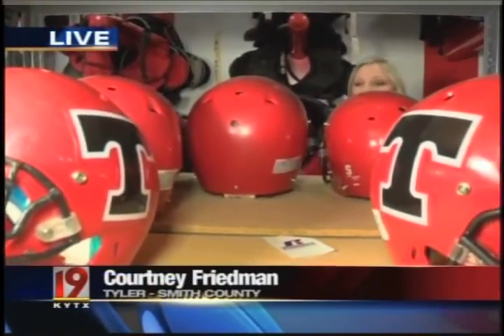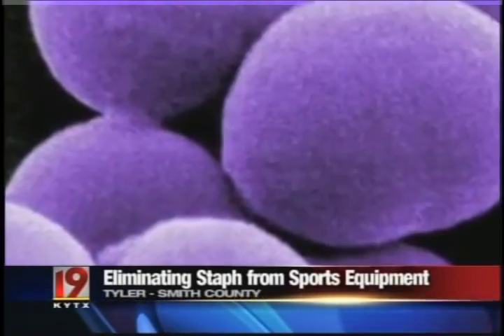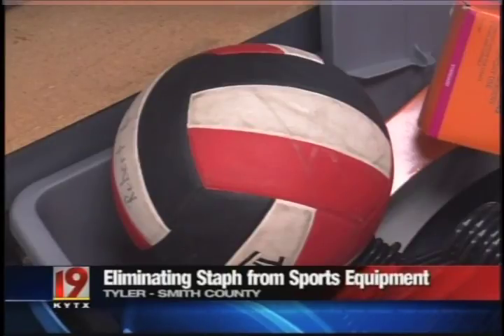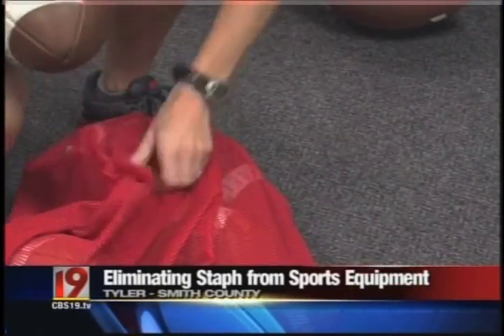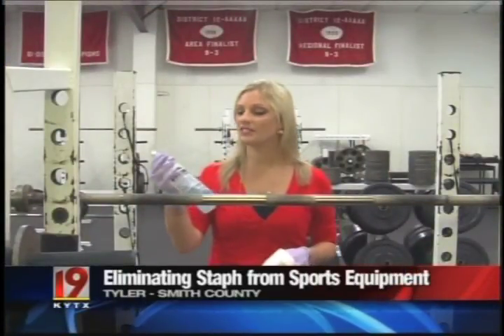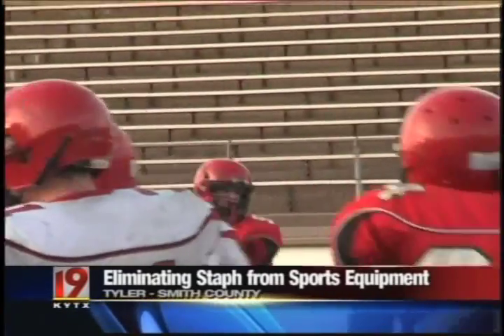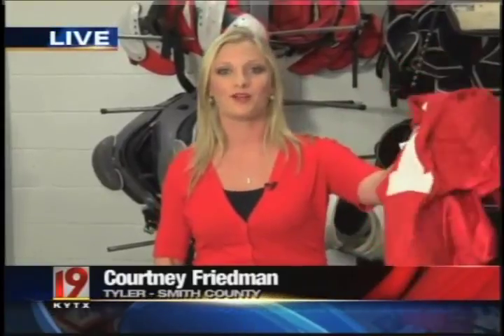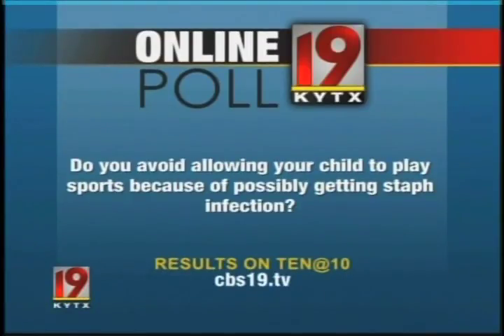School equipment could spread staph infection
TYLER (KYTX) - With East Texas student athletes headed to football practice, you should know the bacteria that causes staph infections could be lurking on your child's sports equipment.

A new University of California at Irvine study shows schools and gyms need to better eliminate these dangerous germs before they spread.

With 800 athletes here at local schools like Robert E. Lee, there's a whole lot of equipment to keep an eye on! Staph is always a threat in school equipment rooms, locker rooms and gyms but thankfully, Robert E. Lee has been taking the right precautions to cut down on infection.
The footballs, the helmets, the pads, the jerseys, and the towels are all necessary to play the game, but all carriers of staph.

"Staph accumulates in our nose. Some staph are not as serious as others but you've got MRSA which is the methacillin resistant staph which is spread everywhere through locker rooms and that's where you get the bad infections on the skin and those can become serious," says Trinity Clinic Doctor Bryan Lowery.

Doctor lowery treats staff infections every day and says MRSA is most commonly what's found on sports equipment.

"It can live for 10 days on a hard surface. So it's very hard to get rid of and very contagious," says Robert E. Lee Athletic Trainer Amy Langley. She says a whole lot of effort goes into preventing staph at school.

"We've actually in the last few years become much better at handling staph infections and outbreaks," Langley says. "We really don't see it that often. We may have one or two athletes get a staph infection this year."

That's down from about 10 to 15 a few years ago.

In the Lee weight room, they now use a very strong disinfectant spray called Whizzer. It kills a lot of staph and other dangerous bacteria.

"We also make sure the kids aren't sharing towels and soap for starters. We do a lot of education with the kids. Hand washing is obviously a very very big part of it, showering after practice, and I think it's working.

That's a good thing because staph should never be taken lightly.

Dr. Lowrey says, "If you have a bad skin infection that goes untreated, it can get in your blood stream and cause serious illness and you can end up in the hospital from sepsis which can be fatal."

Preventing infection means keeping all the equipment clean. Training tables are washed multiple times a day.  Athletes' clothes are washed every day. Equipment like helmets and pads are thoroughly washed after football season and at the end of the school year, they're completely reconditioned.

If a student gets staph, coaches, teachers, and the nurse are all alerted, and that student's classrooms and belongings are cleaned thoroughly. That student is immediately sent to a physician.

Symptoms of a staph infection are redness and drainage, usually from an open wound.
If you have these symptoms get to a doctor. Staph spreads quickly, especially if you have other illnesses like diabetes.